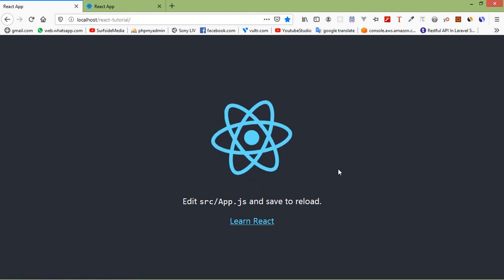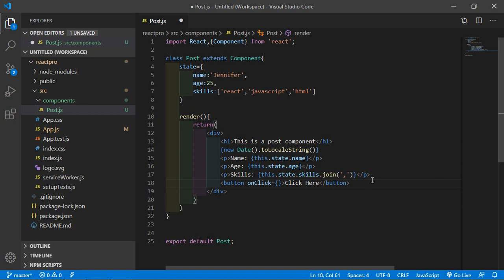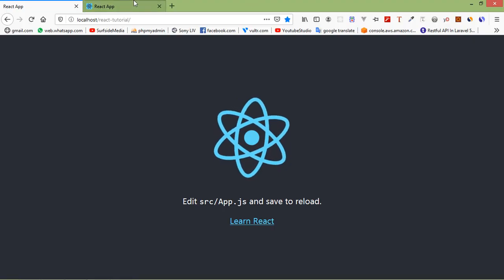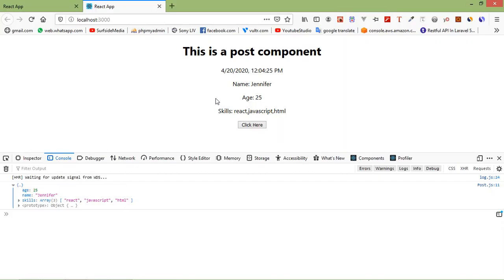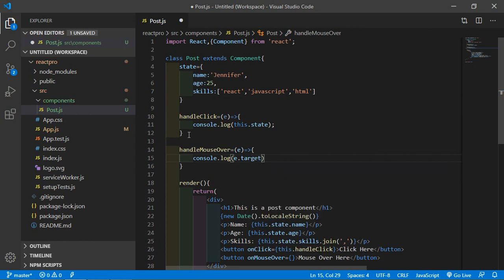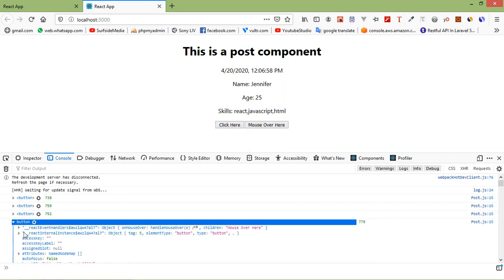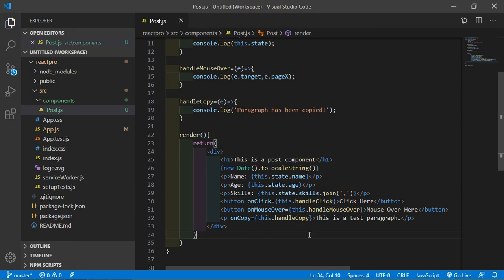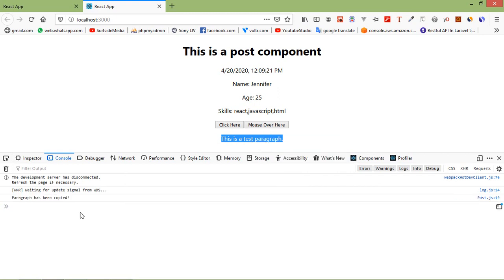React JS Tutorial - Dom Events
In this video I will talk about Dom Events.

TOPIC DISCUSSED:

Dom Event
onClick Event
onMouseOver Event
onCopy Event

Your Queries -

1.How to use dom event?
2.How to use onClick event?
3.How to use onMouseOver event?
4.How to use onCopy event?